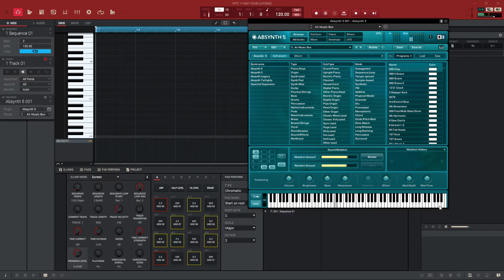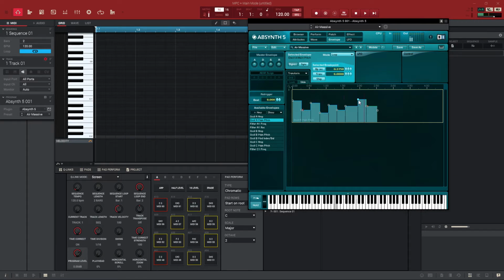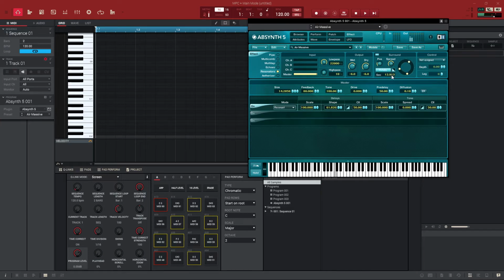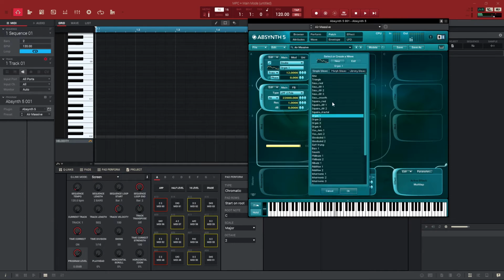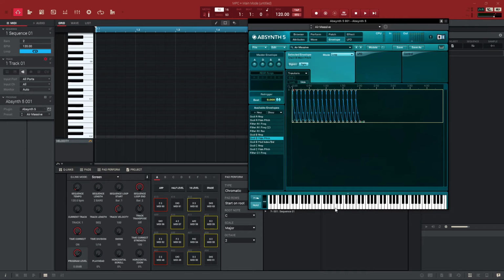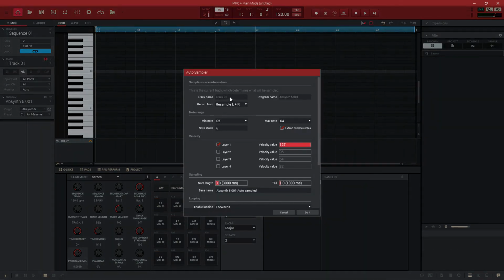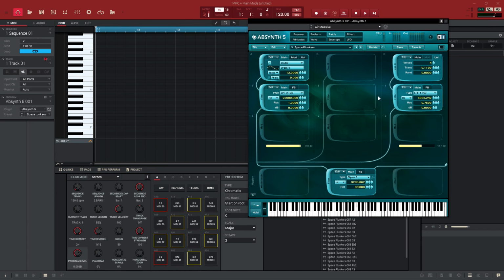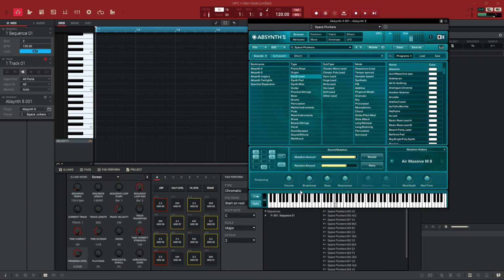Patch Making MPC Live and Absynth 5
Tinkering with some patches on my MPC Live (software side) and Absynth 5 then Autosampling.